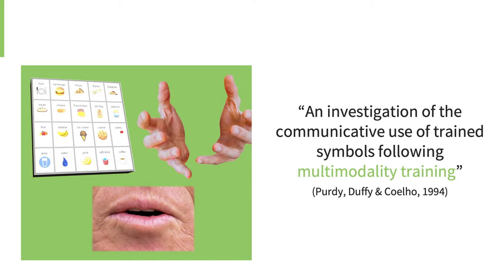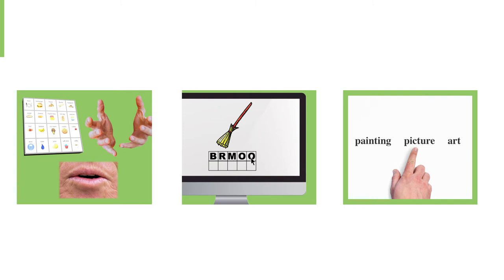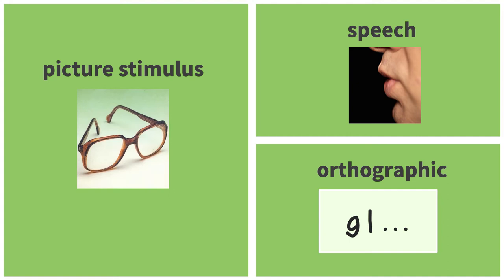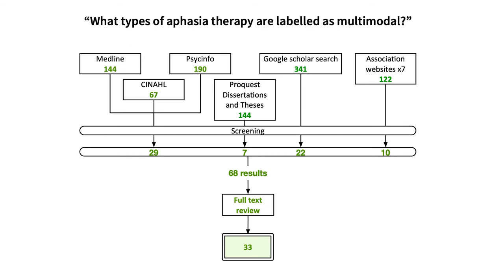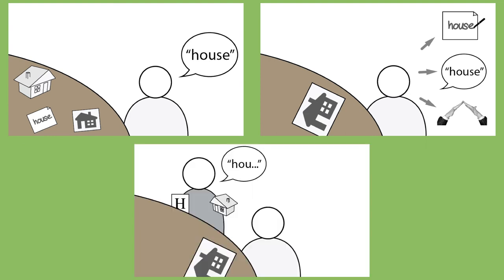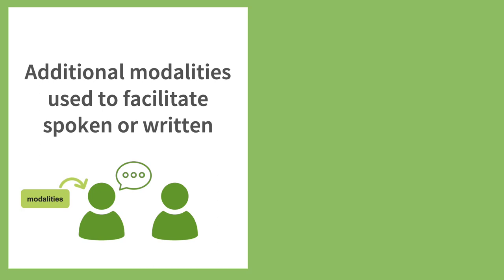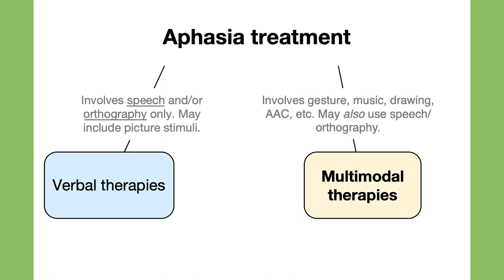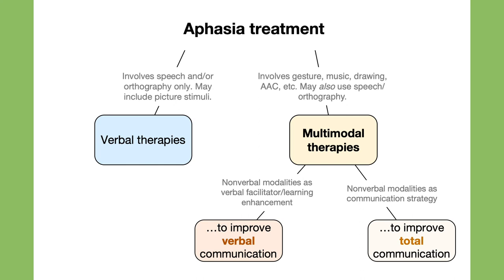What Is Meant by “Multimodal Therapy” for Aphasia?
Video abstract for our narrative review

Pierce, J. E., O'Halloran, R., Togher, L., & Rose, M. L. (2019). What is meant by "multimodal therapy" for aphasia? American Journal of Speech-Language Pathology, 28, 706–716.

CC-BY-4.0